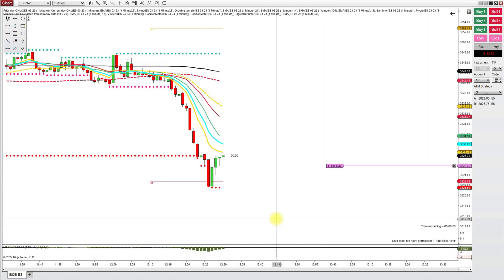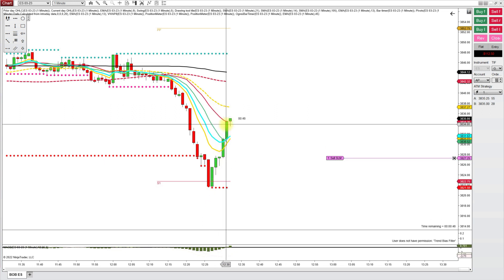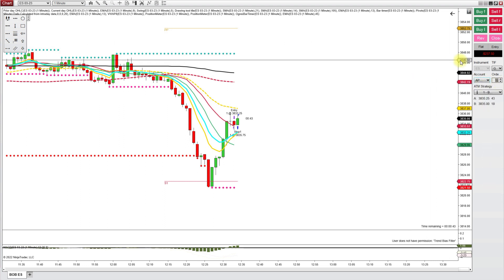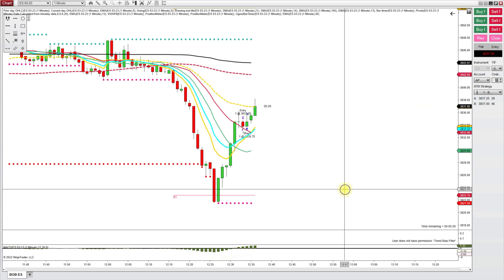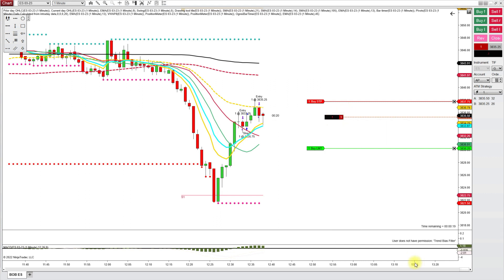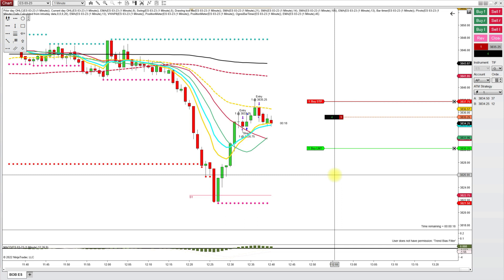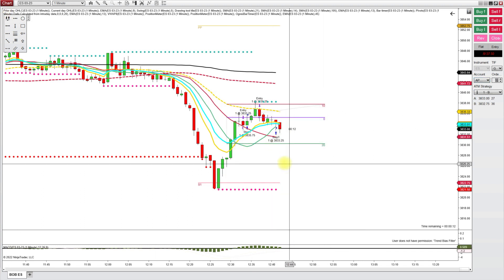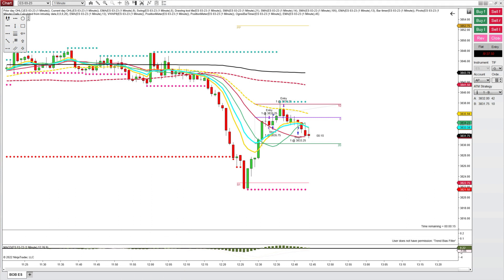APEX CHALLENGE DAY 4 - $50.00 - CONTINUATION TRADE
THIS IS DAY 4 OF MY APEX 25K CHALLENGE ATTEMPTNG TO USE BOB ANDERSON'S CONTINUATION TRADE.  DUE TO THE CHOPPY MARKET I JUST DID A DICK AND DUNK TRADE AND MADE A QUICK $50 FOR THE CHALLENGE.

 TODAY'S DEMO TRADE WAS NOT FROM THE CHALLENCE ACCOUNT, BUT I CAPTURED IT WHILE TRADING ANOTHER EVALUATION.  IT WAS BOUNCE OFF OF THE 5 MINUTE GOLD LINE.